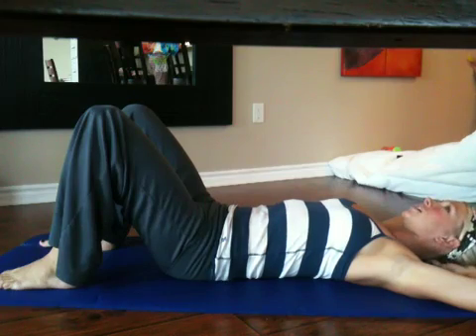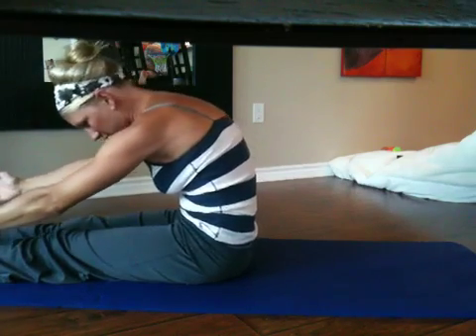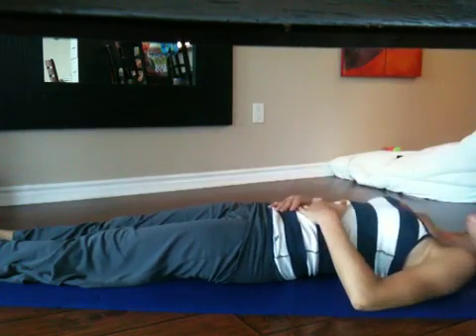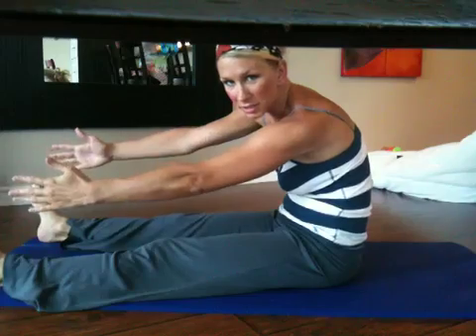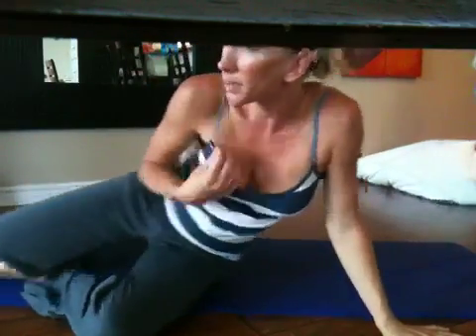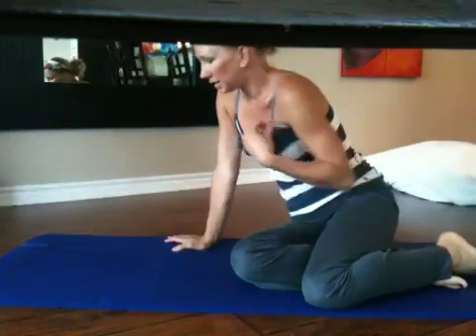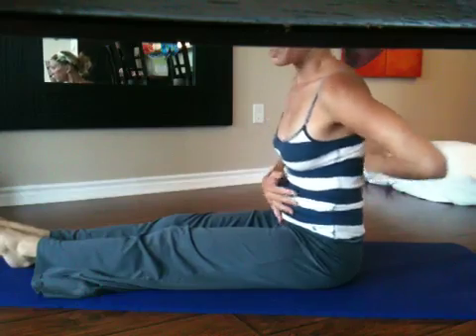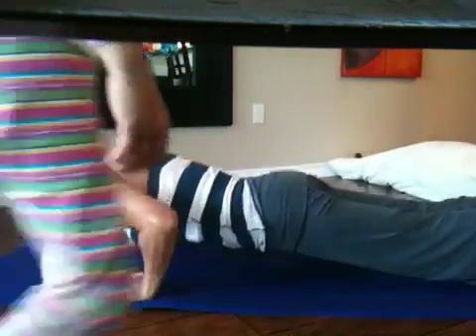The Mommy Workout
Are you frustrated that your husband gets to enjoy the luxury of carefree workouts without kids trampling all over him or dingers going off in the kitchen?? Yeah, me too, but unfortunately I don't offer any advice about that in this video! Sometimes as moms, we just gotta throw down a mat in the middle of the chaos and bust out a few exercises!